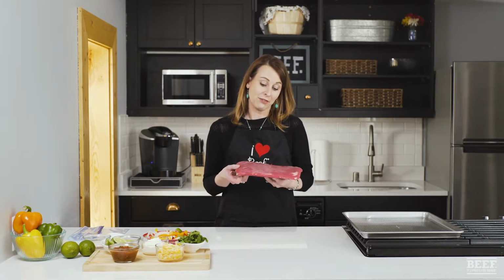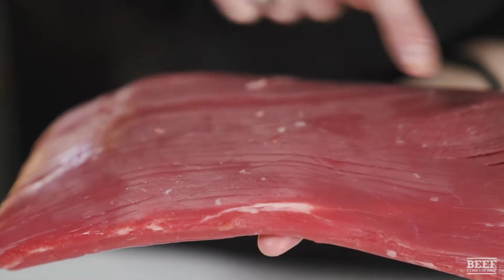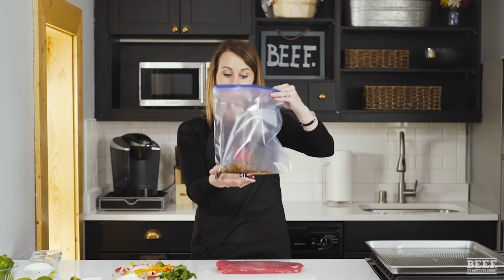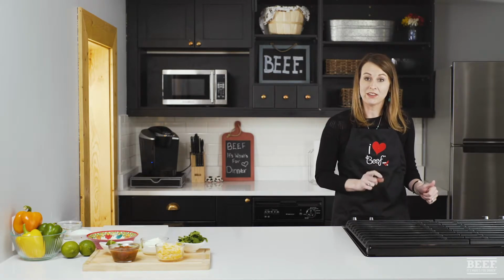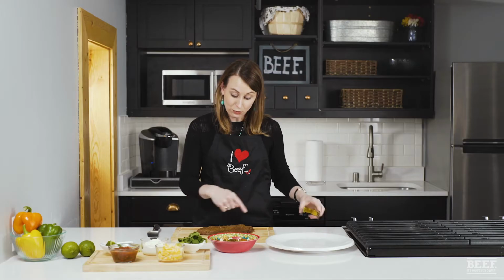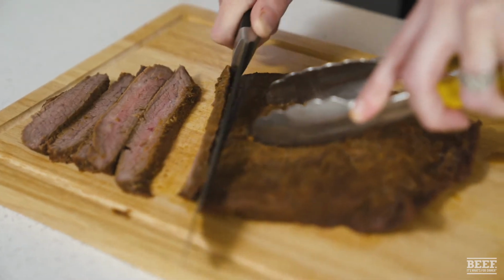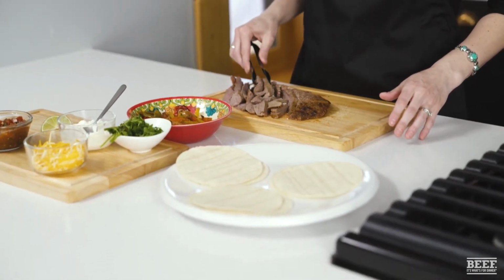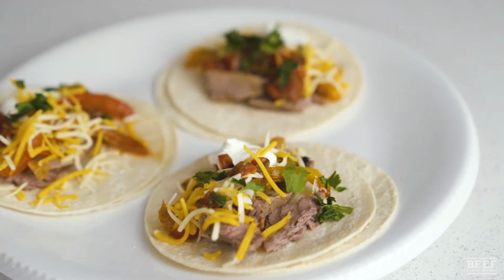Sheet Pan Fajitas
Use flank steak in these sheet pan fajitas for a one-pan, easy dinner.